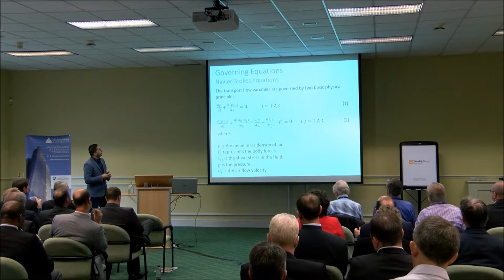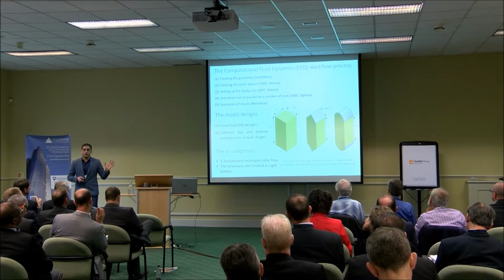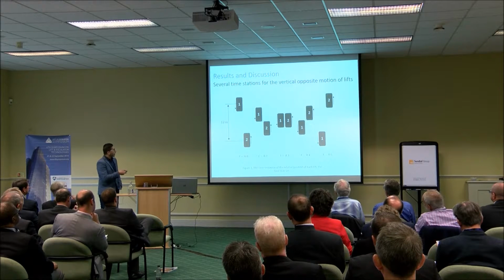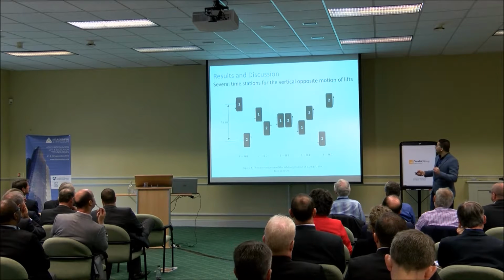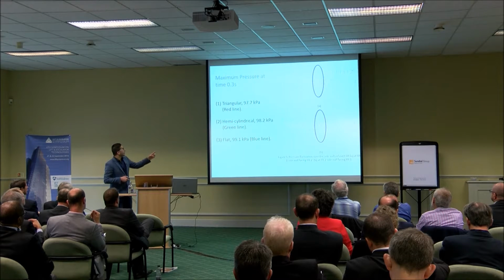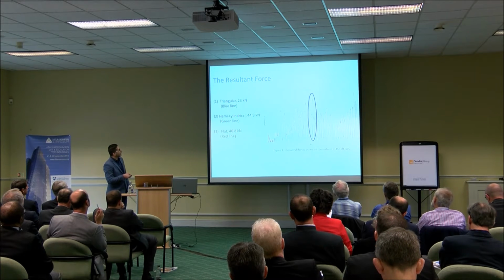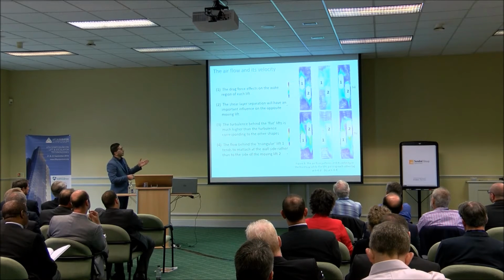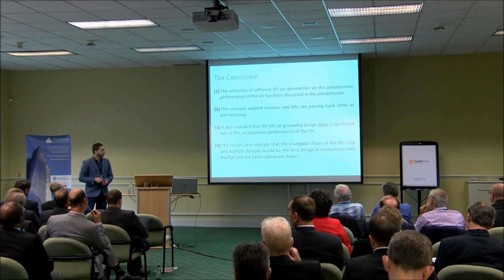A Study into the Influence of the Car Geometry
Author:  Hayder Al-Jelawy